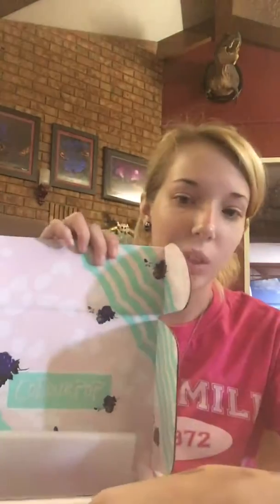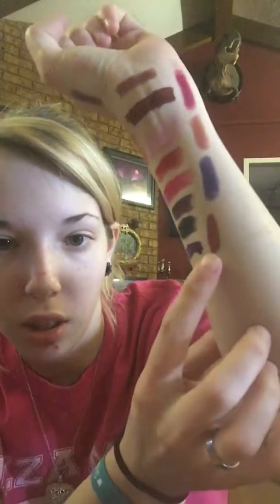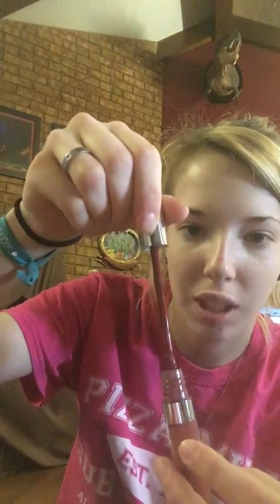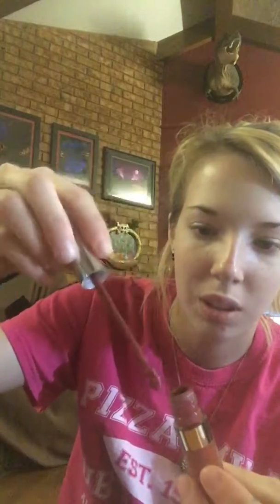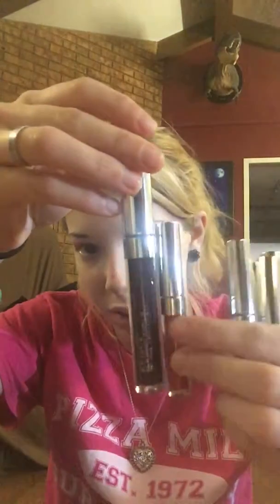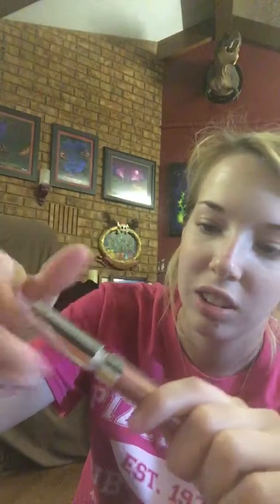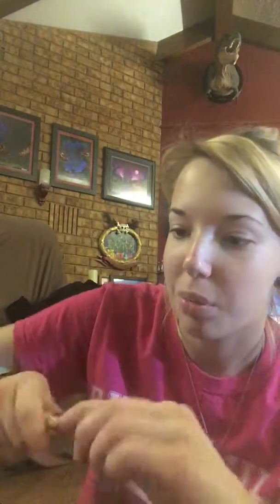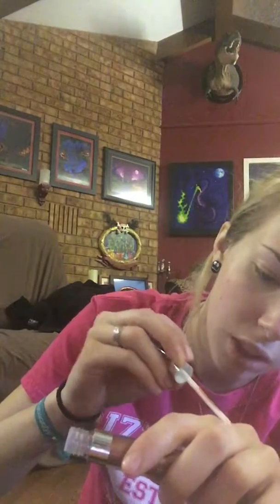Lip haul pt. 2